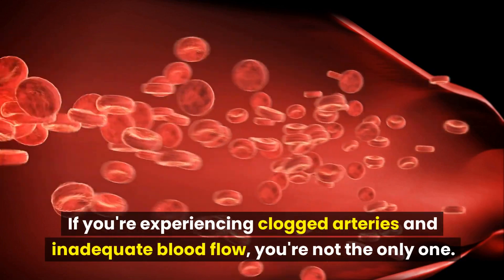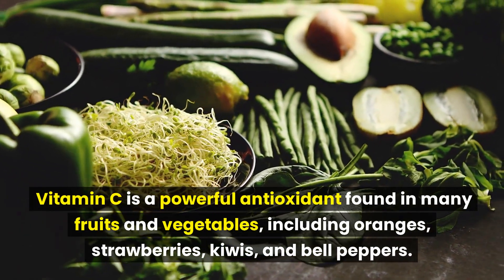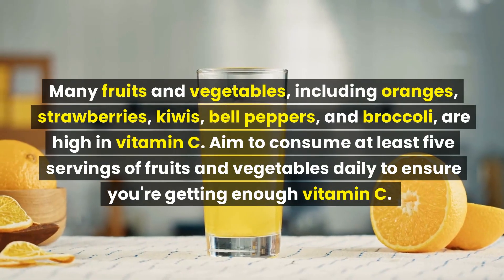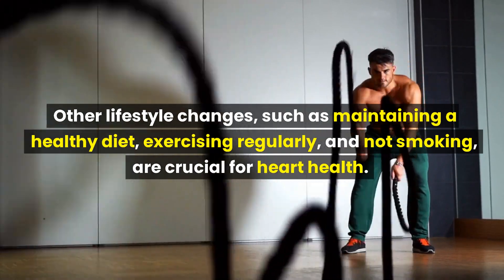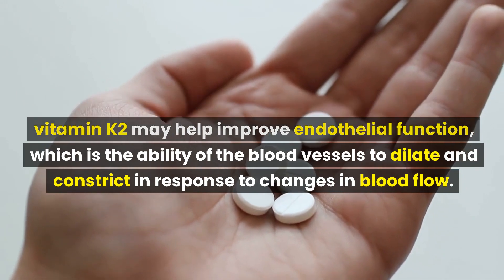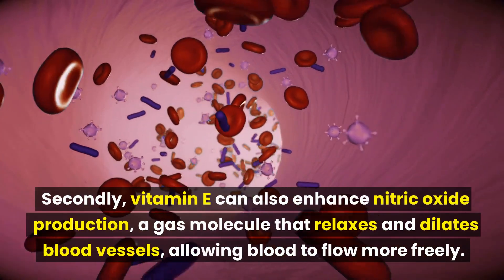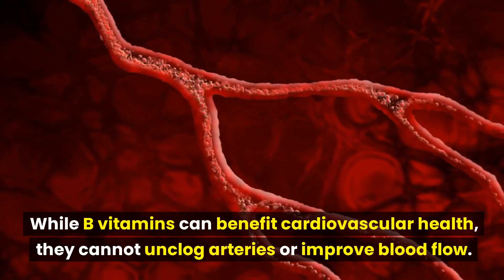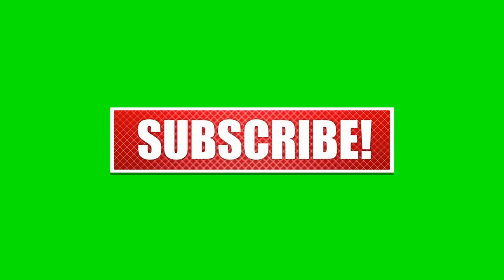5 Best Vitamins to Unclog Your Arteries Naturally & Improve Blood Flow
5 Best Vitamins to Unclog Your Arteries Naturally & Improve Blood Flow

If you're experiencing clogged arteries and inadequate blood flow, you're not the only one. This condition affects millions of people worldwide and can result in severe health problems such as heart disease, stroke, and even death. The good news is that certain vitamins can help unclog your arteries and enhance blood flow.

Although several prescription drugs are available to enhance blood flow and unclog arteries, many people prefer natural remedies. In this video, we'll explore the vitamins that can improve blood flow and unclog your arteries and their health benefits.

Vitamin C
Vitamin D
Vitamin K
Vitamin E
B Vitamins

** Chapters **

Introduction: 0:00
Importance of Healthy Arteries and Blood Flow: 0:35
Vitamin C: 1:13
Vitamin D: 3:03
Vitamin K: 4:05
Vitamin E: 5:51
B Vitamins: 7:31
Conclusion: 8:38